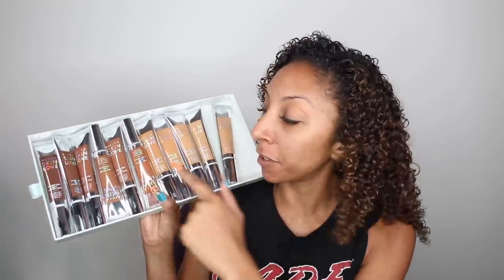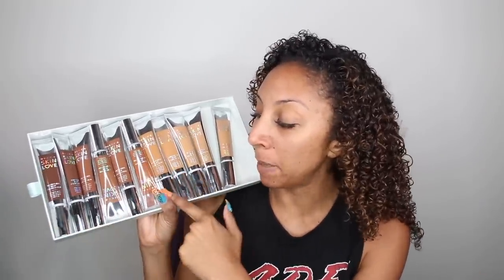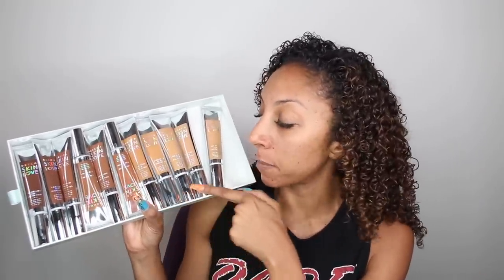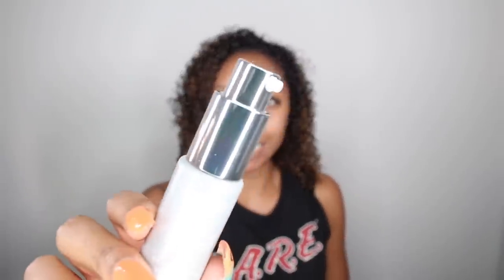NEW Becca Skin Love Foundation Review + Wear Test! Foundation Friday! | BiancaReneeToday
Happy FOUNDATION FRIDAY! Today I am trying out the NEW Becca Skin Love Foundation!

Thank you Becca for gifting me these foundations!

Color worn: "Cafe" -$44 Sold at Ulta, Sephora or Nordstroms

WANT THE CHANCE TO WIN the Becca Skin Love Foundation in YOUR shade??
Comment here or on Instagram @MzBiancaRenee. Must have US address to enter.

ULTA GIVEAWAY!- While you’re in Ulta stores, take a photo next to my display and post it on Instagram! Tag me, Ulta and use BiancaXUlta and you just might win a BOX of hair products and makeup!!

*Although these products were gifted to me, this video was not sponsored, I chose to review these products on my own and gave my honest opinion*